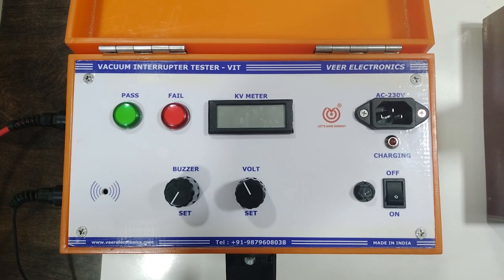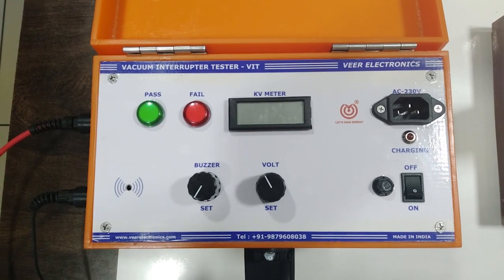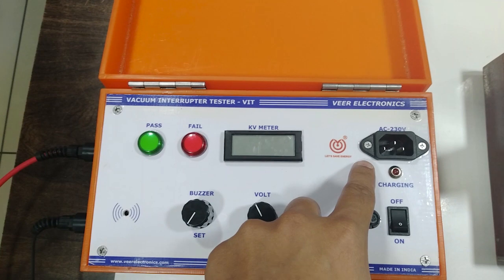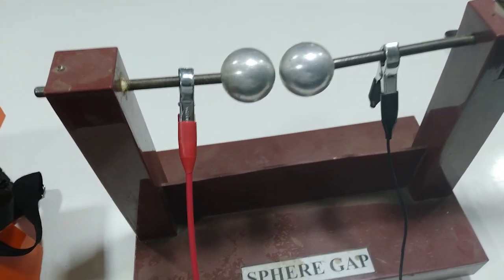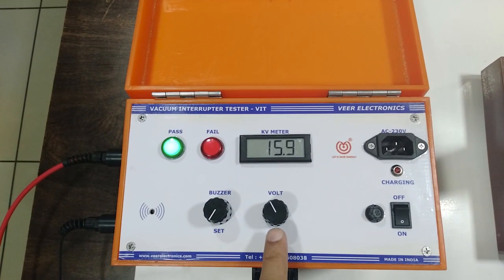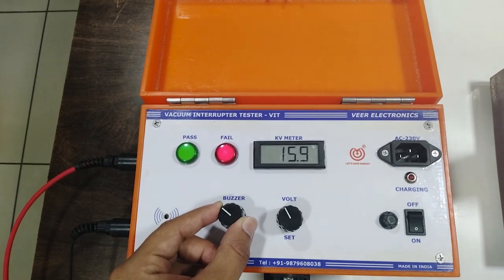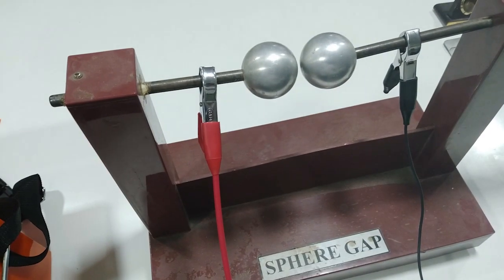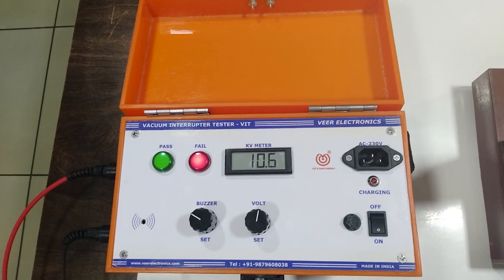Vacuum Interrupter Tester-VIT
This Video is intended to show you short Demonstration about Veer MakeVacuum Interrupter Tester-VIT

OUR DETAILS ARE AS FOLLOWS.

 Veer Electronics Pvt. Ltd.
(Manufacturer and Exporter of Testing & Measuring Instruments for Electrical Industries)

Plot No. B-45, GIDC Electronics Estate, Sector-25, Gandhinagar-382024, Gujarat, India.
Mobile : M : + 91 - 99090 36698, M : + 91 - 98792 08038